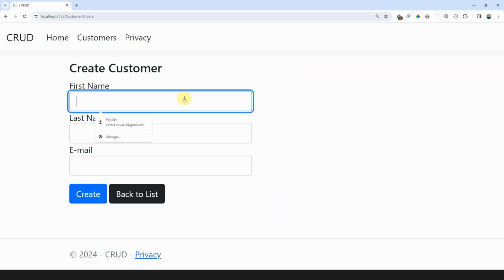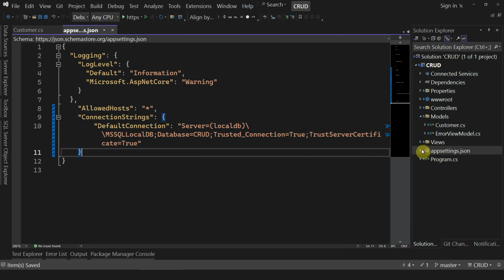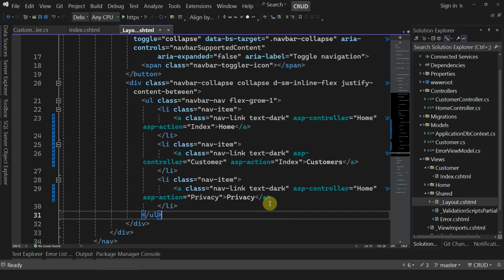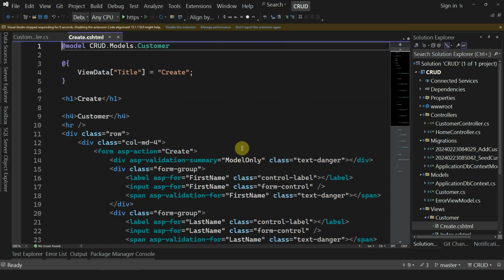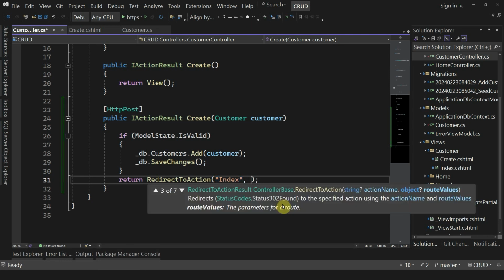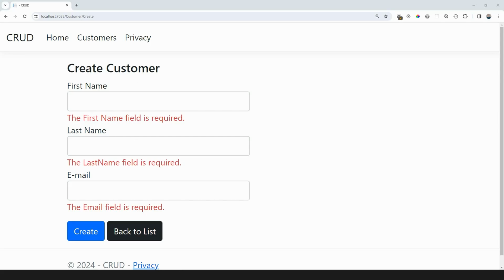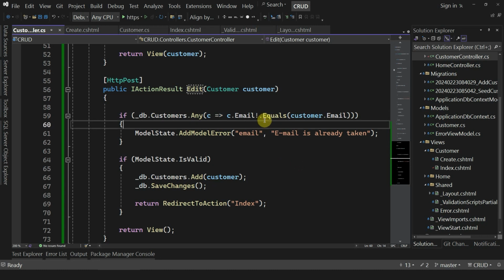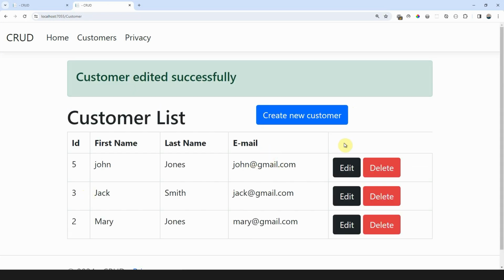ASP.NET Core 8 CRUD Project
Learn how to create a CRUD application using ASP.NET Core 8 and Entity Framework Core!

Things covered include using EF Core, migrations, seeding, custom and client-side validation, temp data, partial views and much more as a whole.

1:45 Create new MVC project
2:24 Customer model
4:42 Install EF packages
6:33 Create the database
11:51 Create Customer table
13:50 CustomerController
16:19 Seed Customer table
19:07 GET Customer list
22:39 GET Create and view
29:25 Validation and POST Create
35:41 Custom validation
40:31 Client-side validation
44:08 Edit and Delete
50:32 TempData and Partial Views